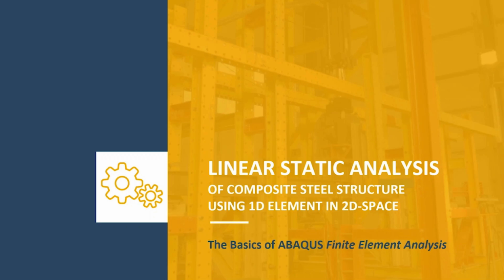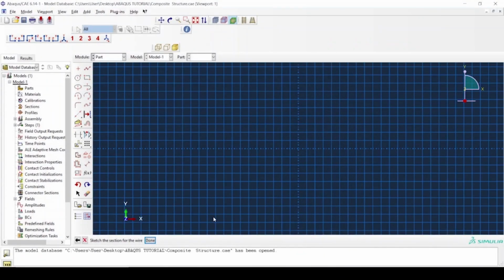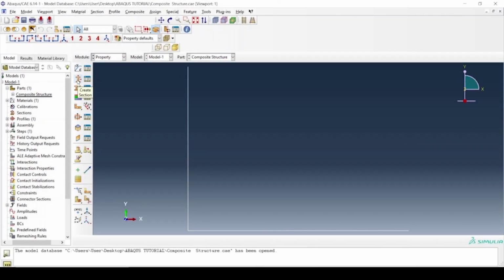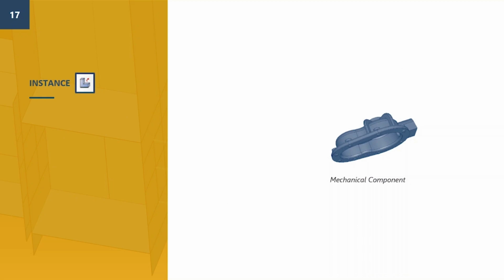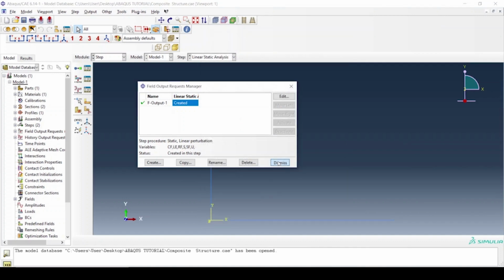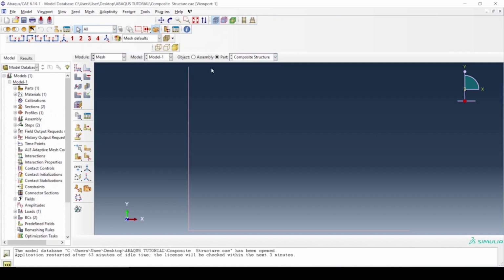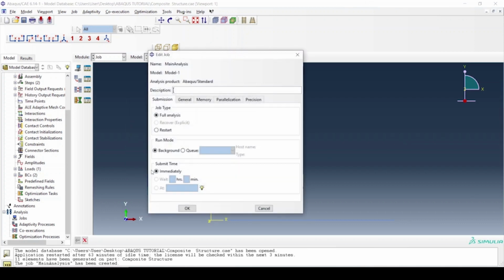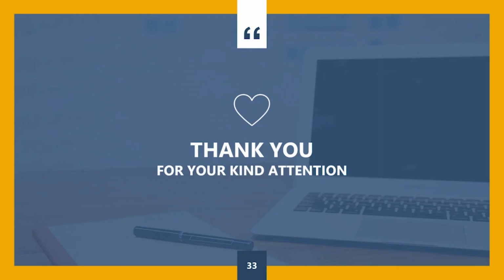ECS555 NUMERICAL AND FINITE EEMENT METHOD: TOPIC 6a (LABORATORY DEMO ON FINITE ELEMENT METHOD)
In this video, student will learn on how to model and analyze a composite structure using FEM, together with brief introduction on the Finite Element Method in ABAQUS.